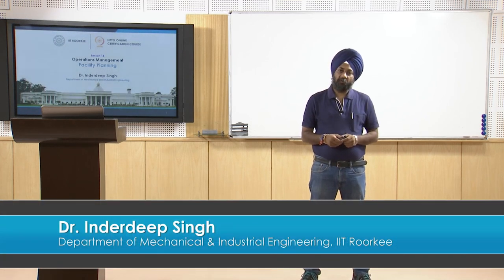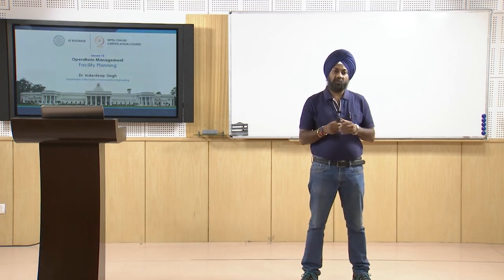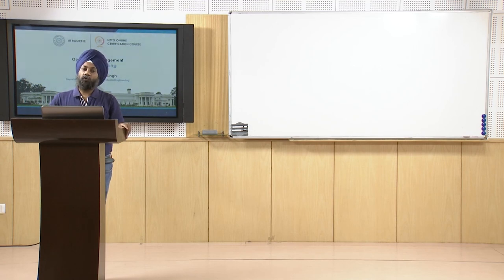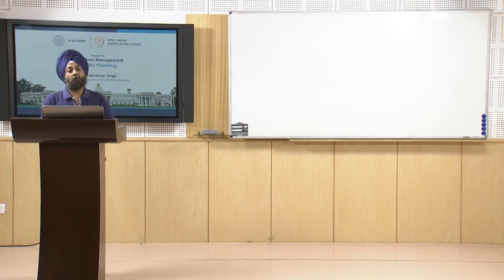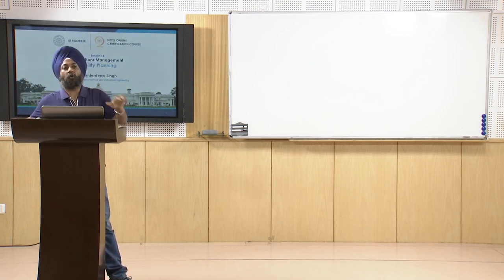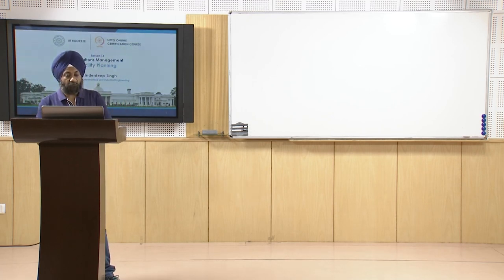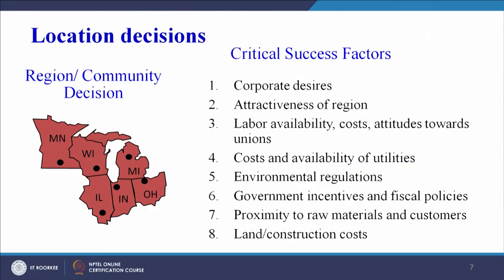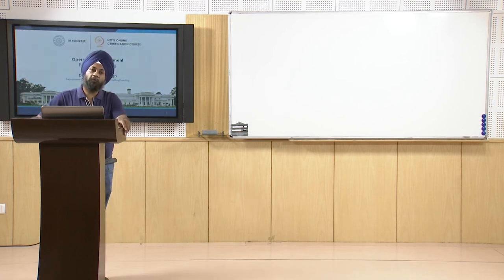Lecture 16 Facility Planning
Plant Location
Need of Plant Location
Location Decisions
Plant Layout